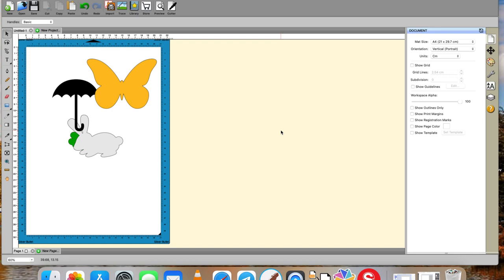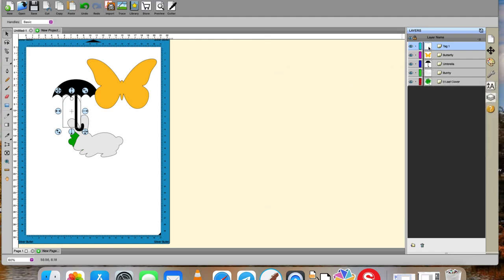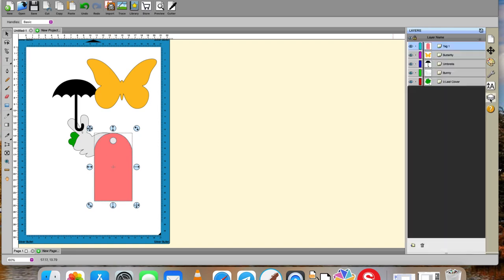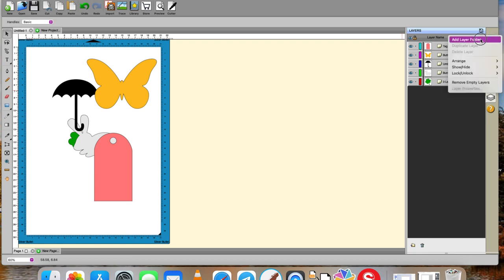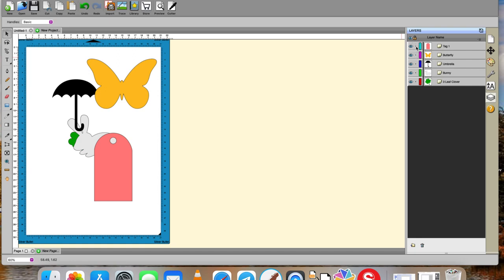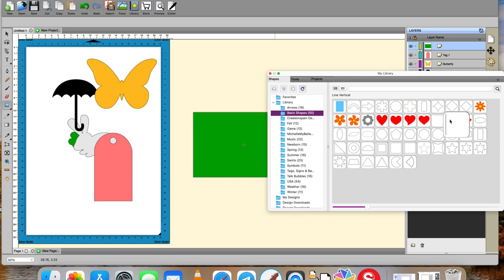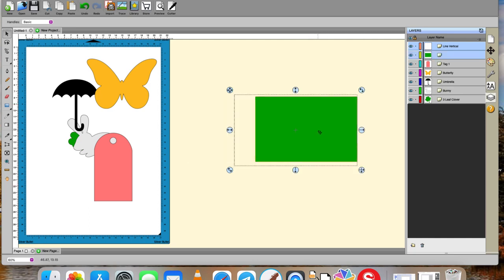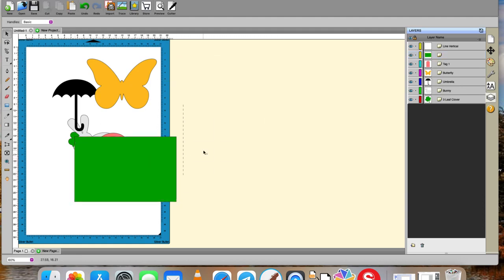SCAL Layers (Test to see if language dubbing is working - may take a day or two?)